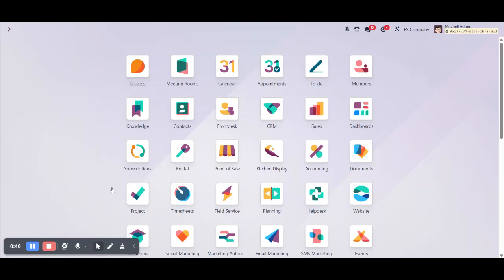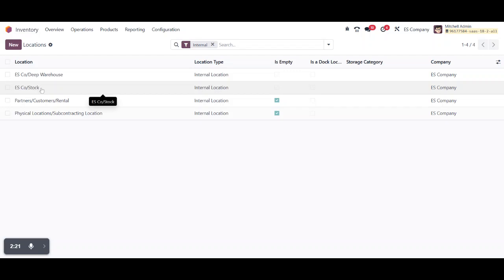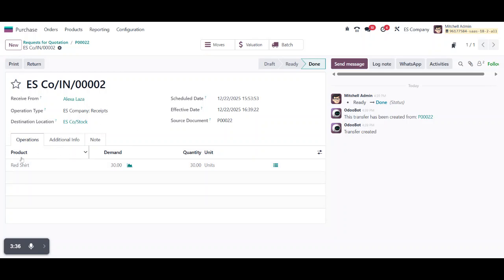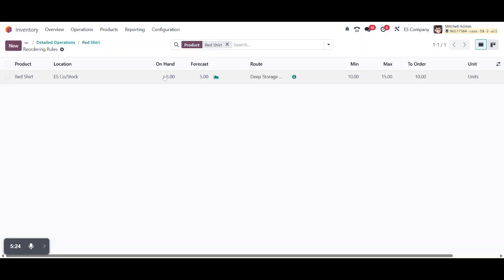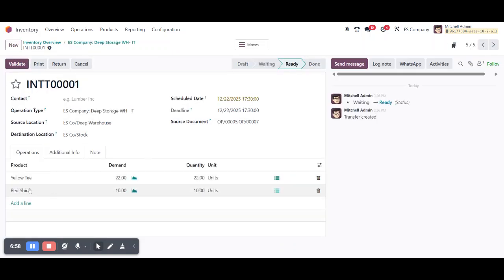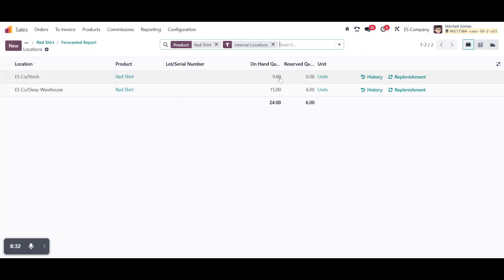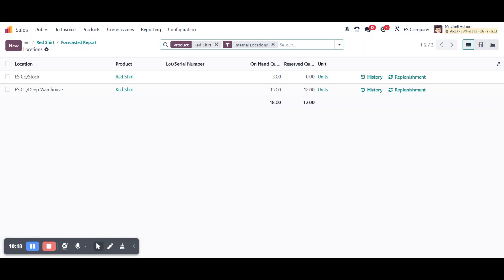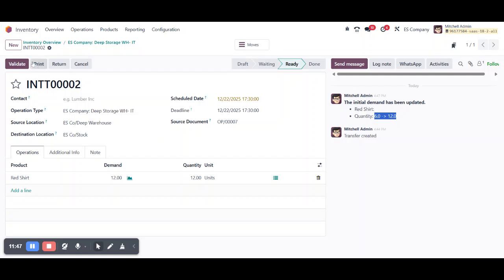Odoo Internal Transfer & Replenishment Explained | Real Test Case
In this video, I explain how Internal Transfers and Replenishment rules work in Odoo Inventory using a real test case.

I have created two internal locations and configured replenishment rules so that when stock is low at one location, Odoo automatically creates an internal transfer from another location.

Key topics covered in this video:

What is an Internal Transfer in Odoo?

How Replenishment rules work in Odoo Inventory

Automatic stock movement between internal locations

What happens if an internal transfer is not validated

Will Odoo create a new internal transfer or update the existing one?

This video is helpful for:

Odoo beginners

Inventory & warehouse users

Functional consultants

Anyone learning Odoo Inventory & Stock Management

If you’re new to Odoo or want to understand real-world inventory automation, this video will give you a clear and practical understanding.